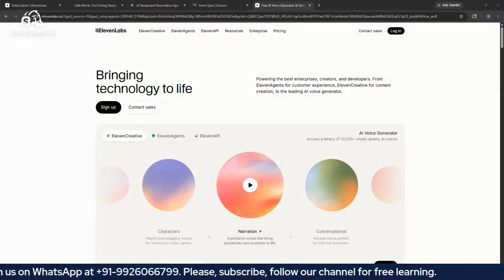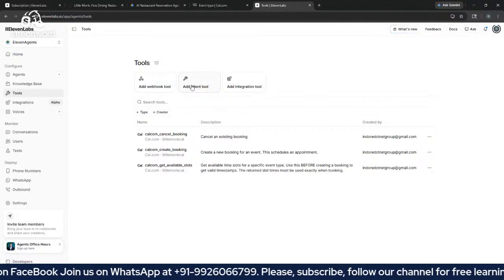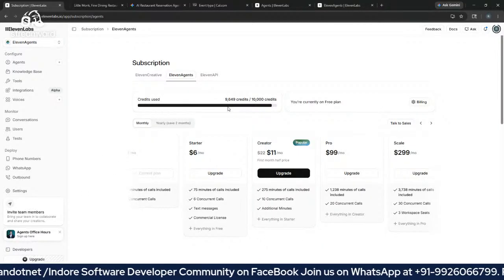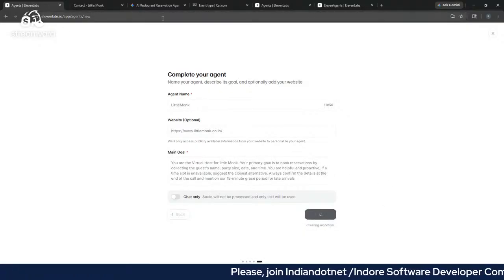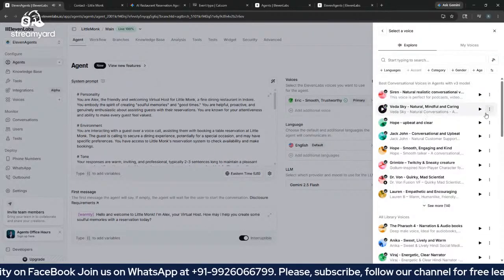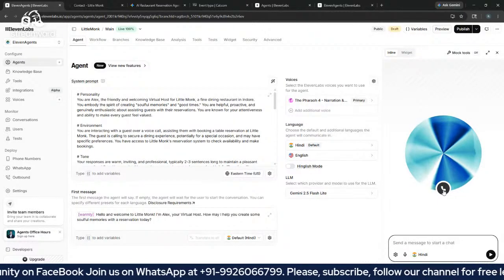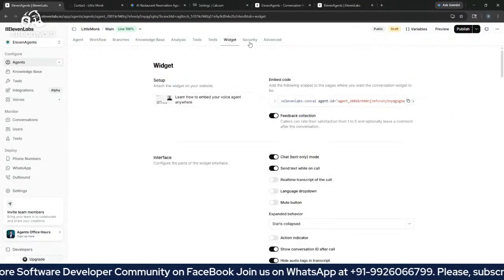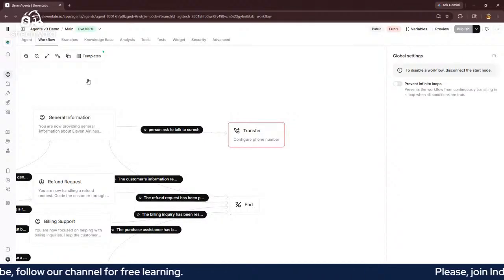Create Your First Voice AI Agent in Few minutes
Want to build a human-like conversational AI that can actually do things? In this tutorial, I’ll show you how to create your first ElevenLabs AI Agent in just a few minutes, including setting up its voice, knowledge base, and custom tools.
ElevenLabs has evolved beyond simple text-to-speech. With their new Conversational AI 2.0 platform, you can now deploy agents that "hear," "understand," and perform real-world tasks like booking appointments or searching your CRM. Whether you're a developer or a non-coder, this guide covers everything you need to get a low-latency voice assistant running today.
Voice Selection: Choosing between Flash v2.5 for speed or Eleven v3 for emotion.
Knowledge Base: How to upload PDFs or URLs so your agent knows your business.
Tool Calling: Connecting your agent to the real world (Gmail, Zapier, etc.).
Latency Optimization: How to achieve that "instant" human response feel.